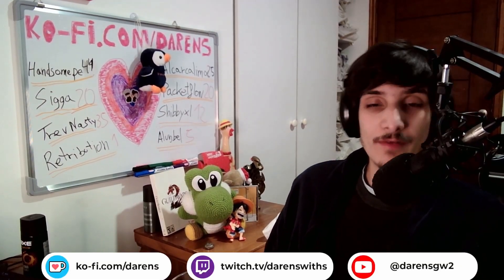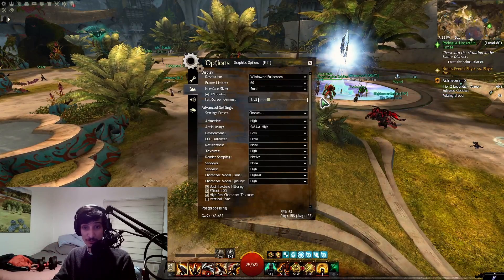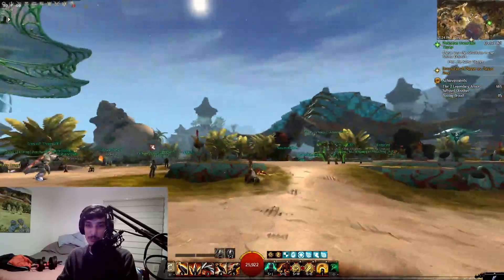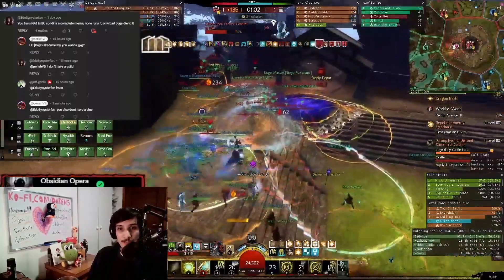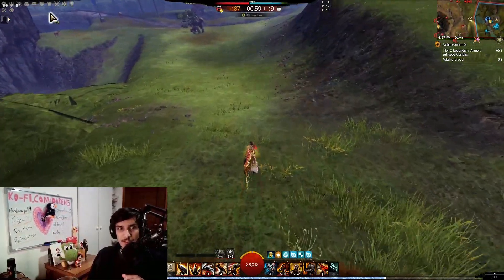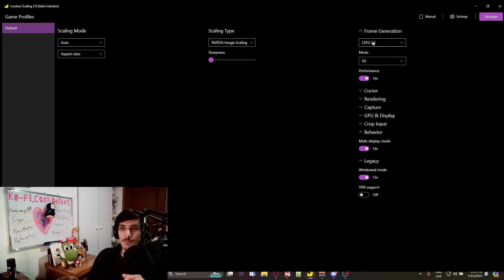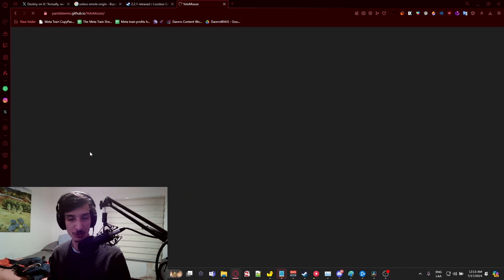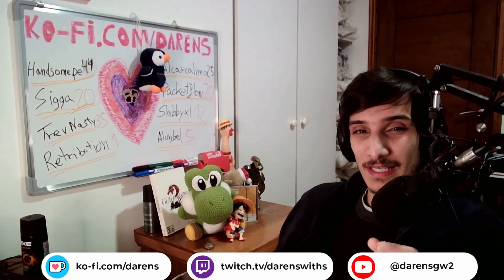This Software can DOUBLE your fps in Guild Wars 2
If you want to support me and my music!

00:00 Intro
00:55 How does it look and work?
05:12 Ingame Settings for better fps
07:12 Loseless scaling settings